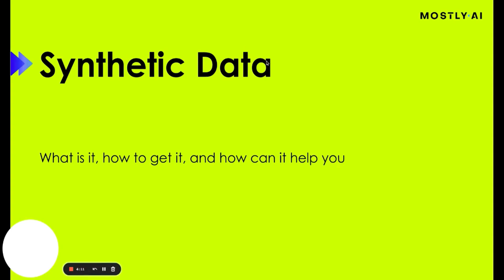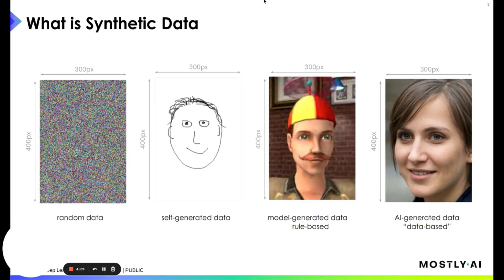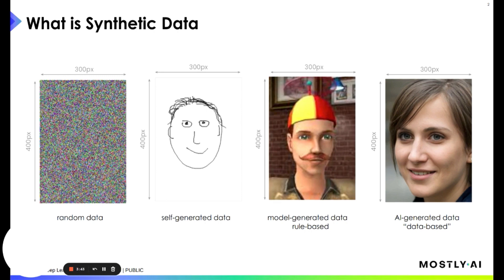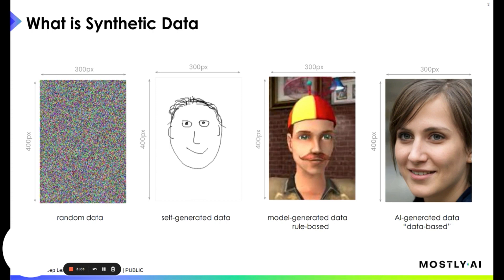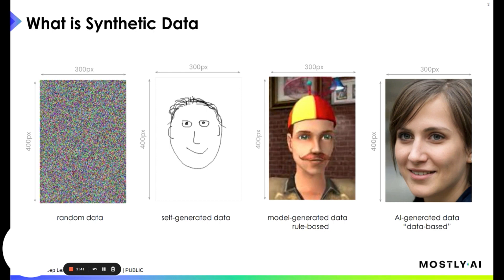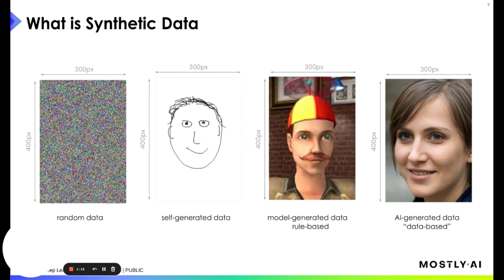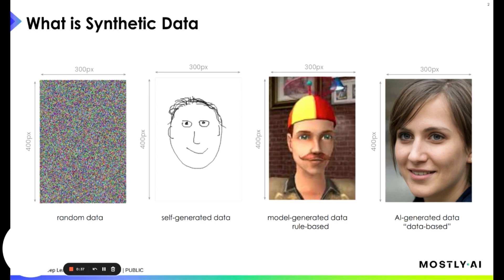Synthetic data tutorial: What is synthetic data?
In this video, we're going to discuss what synthetic data is and how to create it. We'll also discuss some of the benefits and drawbacks of using synthetic data in your data analysis, and offer some tips on how to achieve the best results from your data analyses.

So if you're looking to learn more about synthetic data, be sure to watch this tutorial! By the end, you'll have a better understanding of what synthetic data is and how to use it for your data analysis.